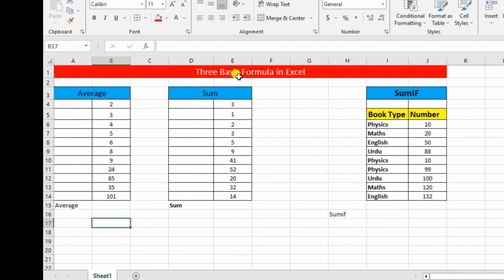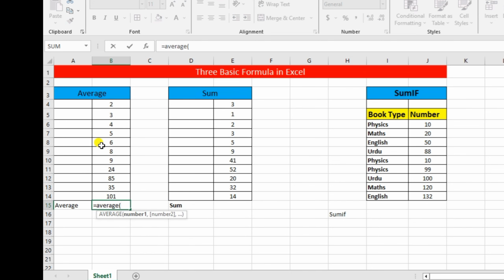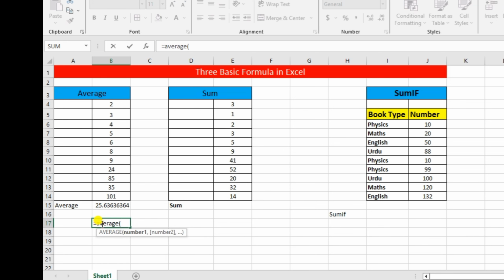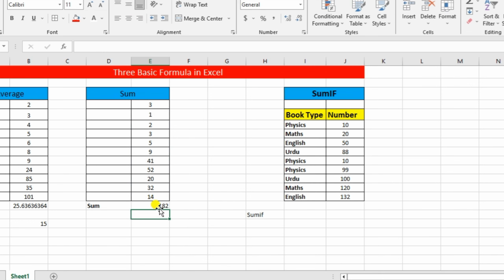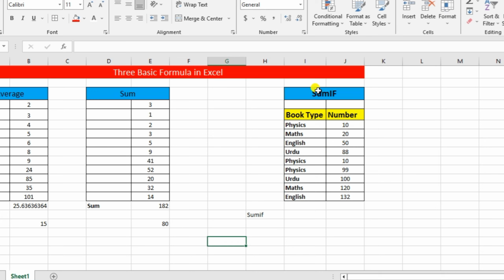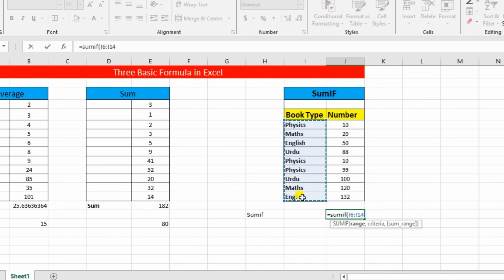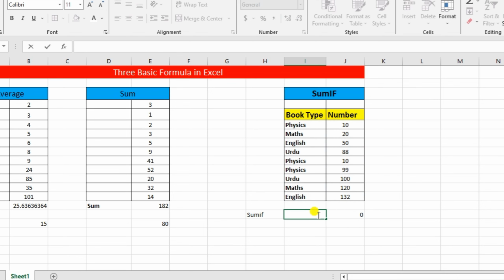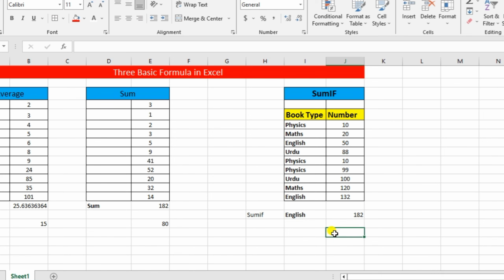Three Basic Formula in Excel